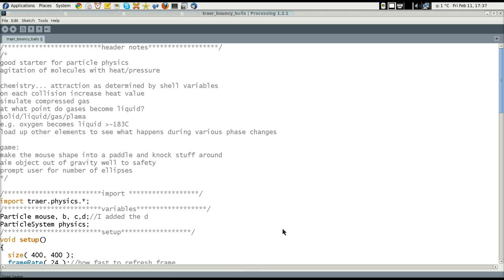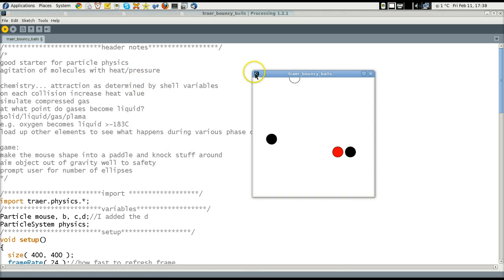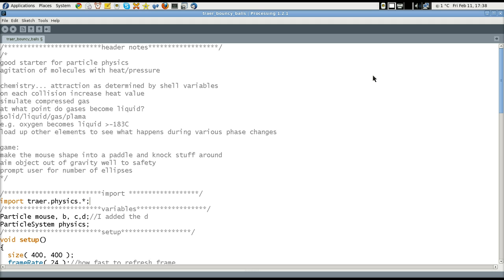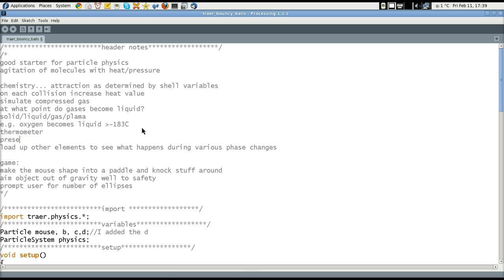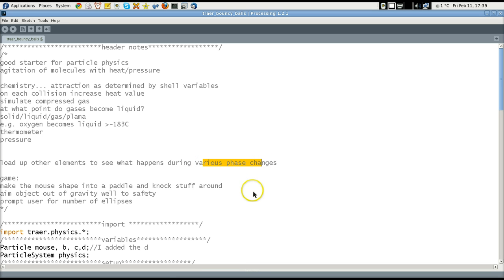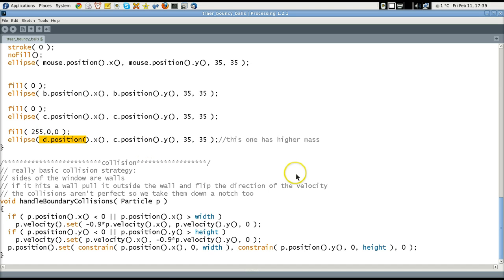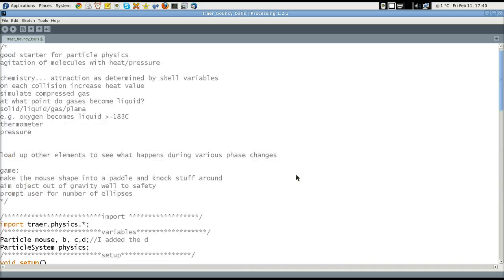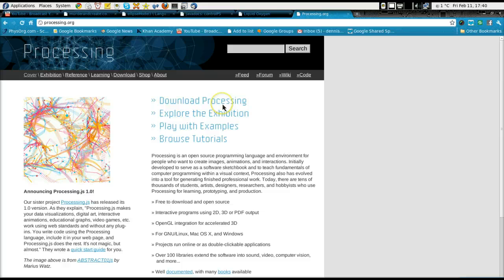Traer Physics and Processing to Model Gaseous Molecules